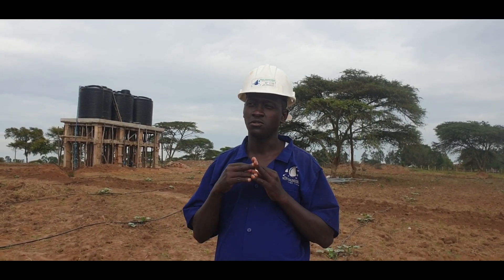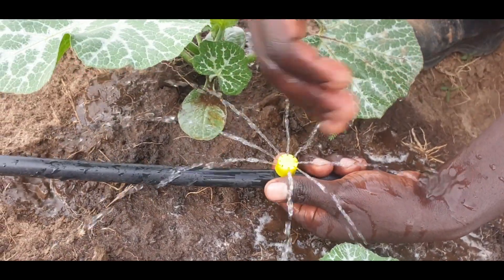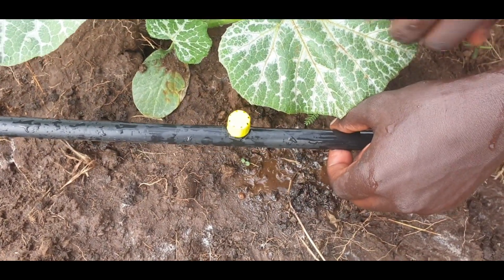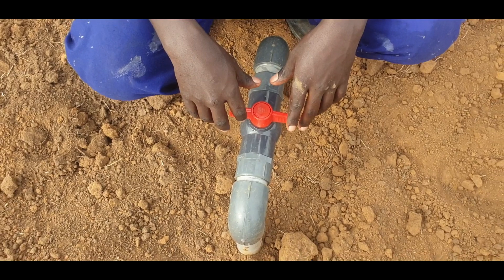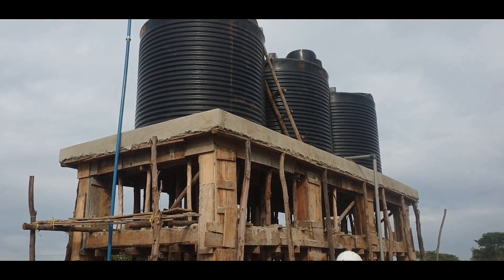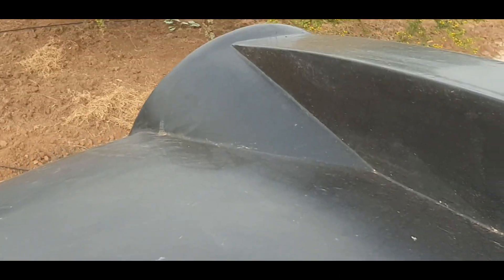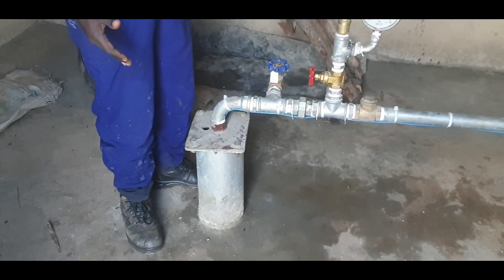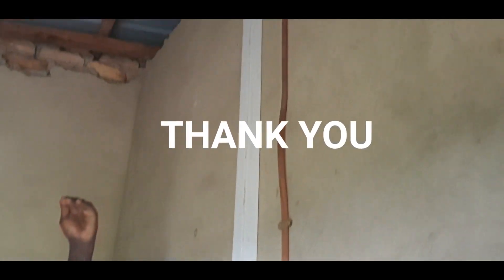Solar powered multiple outlet adjustable flow button drip irrigation for pumpkins in Uganda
Solar powered drip irrigation systems in Uganda have increased, Using solar energy has demonstrated time and time again to reliably produce sufficient electricity directly from solar radiation (sunlight) to power irrigation watering systems.
A benefit of using solar energy to power agricultural water pump systems is that increased water requirements for irrigation tend to coincide with the seasonal increase of incoming solar energy.
When properly designed, the PV(Photovoltaic) systems can also result in significant long-term cost savings and a smaller environmental footprint compared to conventional power systems.
Multiple outlet adjustable flow water drippers is a new innovation in the irrigation field
Advantages can include;
1. Increased coverage area
2. Adjustable flow to dripping(droplets)
3. It is a non-pressure compensated dripper that can be used on non-flat fields

Limitations may include;
1. May not be adaptable to soils with low infiltration rates
2. May use much water compared to non-multiple outlet drippers
3. Requires at least 0.5bars of pressure to create longer throws from the emitter